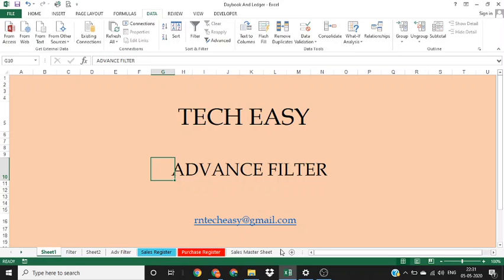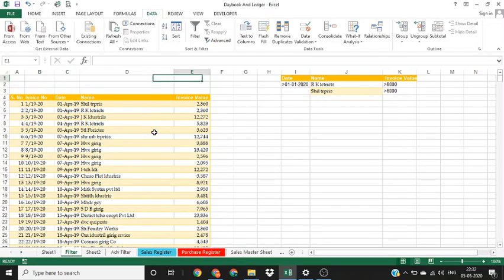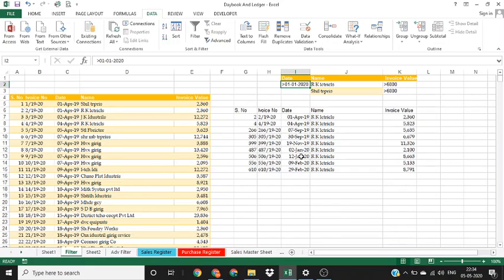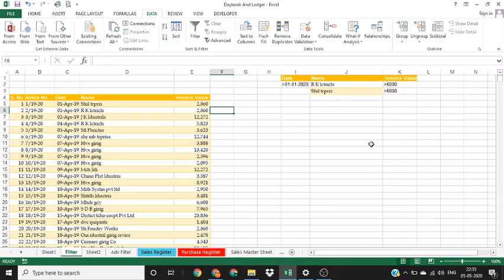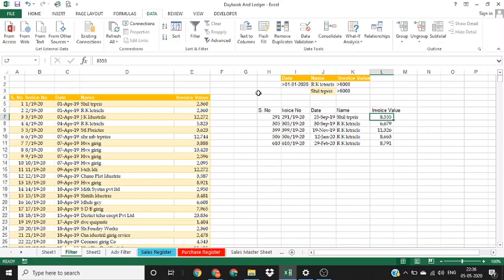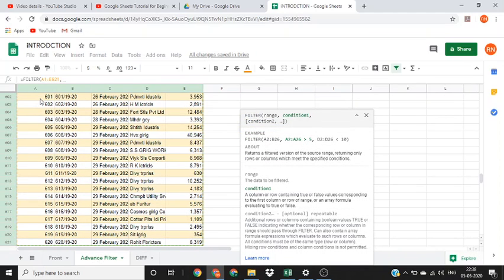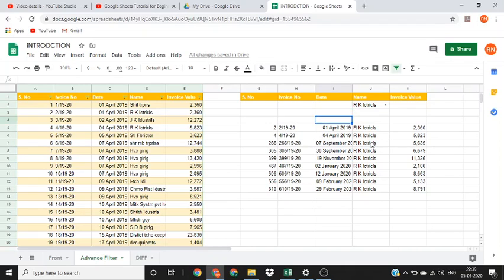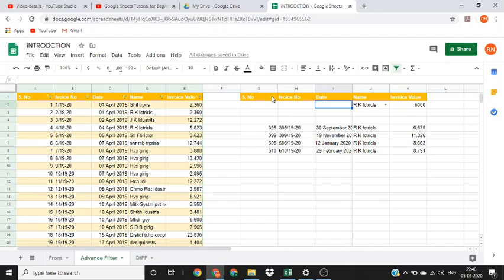Advance Filter in Excel and Google Sheet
How to use advance Filter function in excel and google sheet.